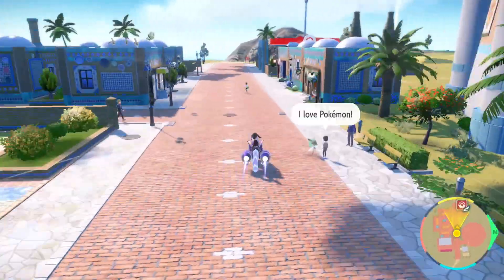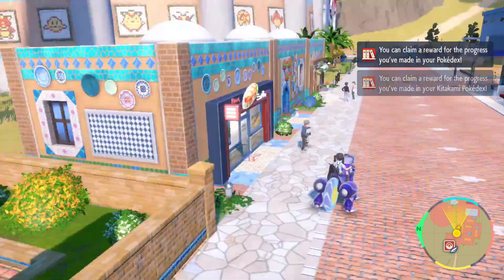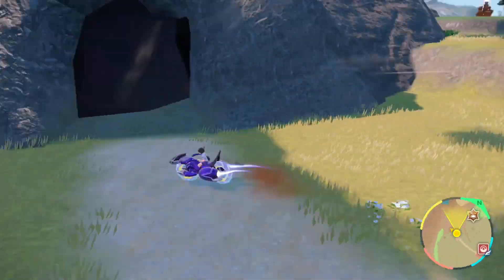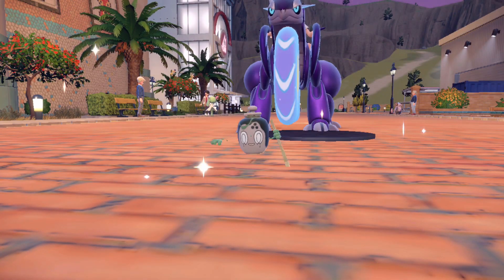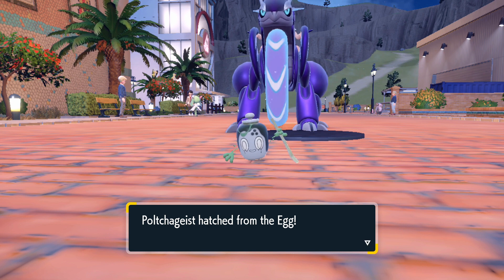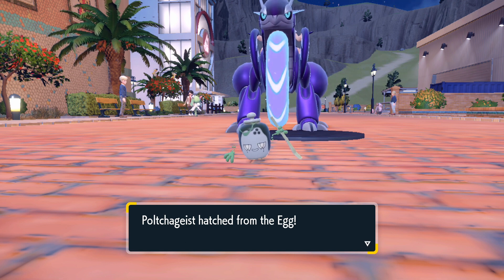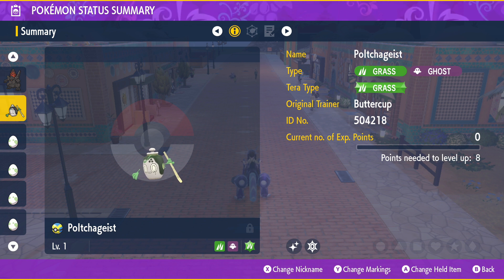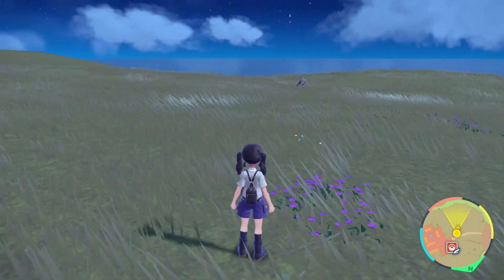♡ THIS WAS A LONG ONE! SHINY POLTCHAGEIST IN 3096 EGGS! (Pokemon Violet) ♡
𝘩𝘪 𝘢𝘭𝘭! ♡

this has been a LONG ONE, not our worst masuda but i would say well worth the wait! i hope you enjoy the video!  ♡ sending you all shiny luck! ♡